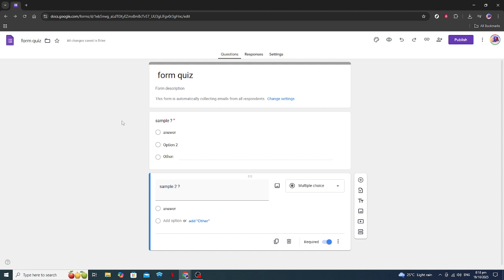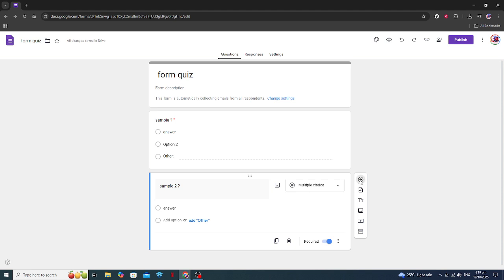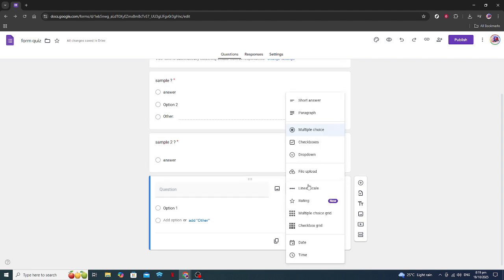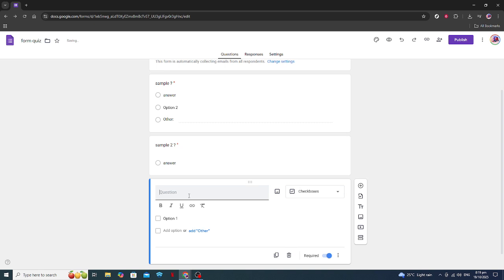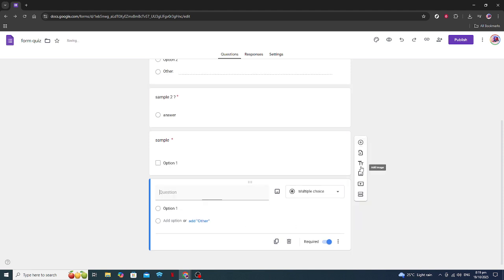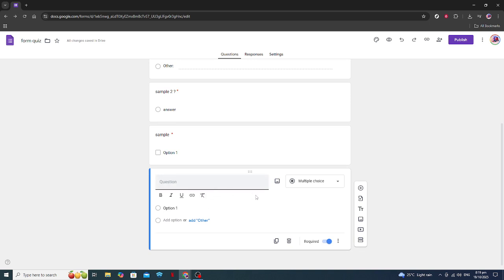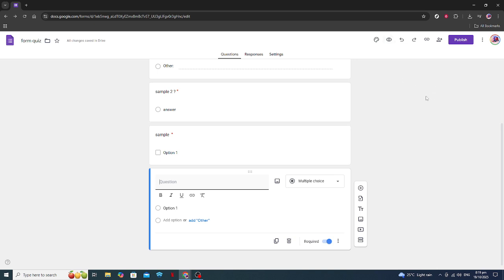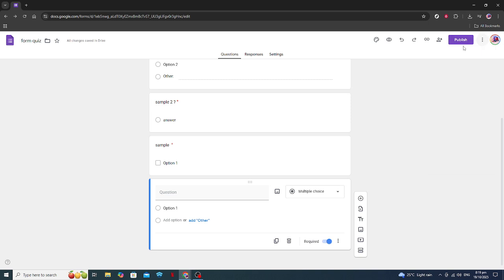How To Mark Correct Answers on Google Forms [2025 Guide]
In today's video we cover: google forms, marking answers, correct answers, google forms tutorial, how to use google forms, online quizzes, google forms tips, educational tools, digital assessments, google forms features, marking scheme, quiz creation, online learning tools, form responses, teaching tools, student assessments, e-learning tips, interactive quizzes, google forms guide

-Google Drive
-Google Meets
-Google Sheets
-Google Chrome
-Google Forms
-Google Gmail